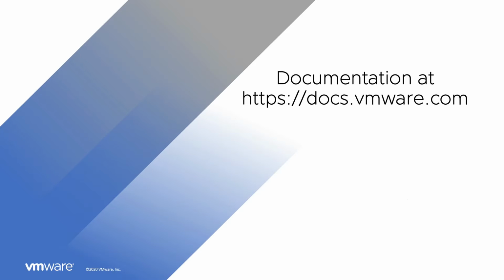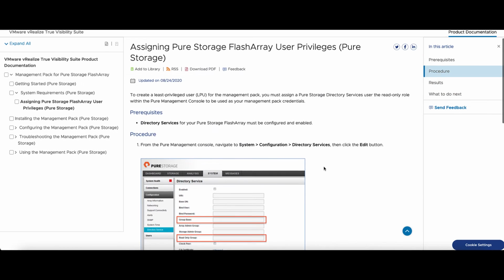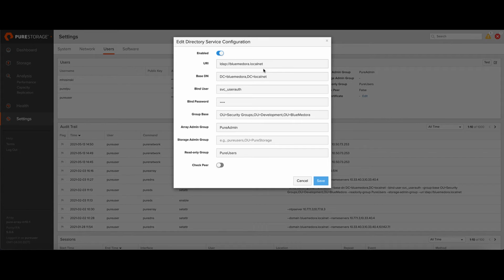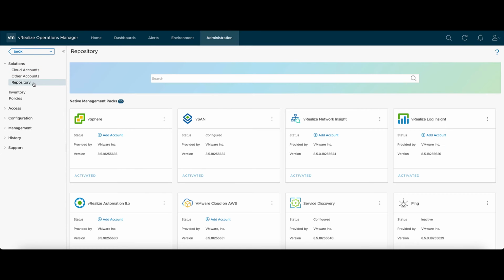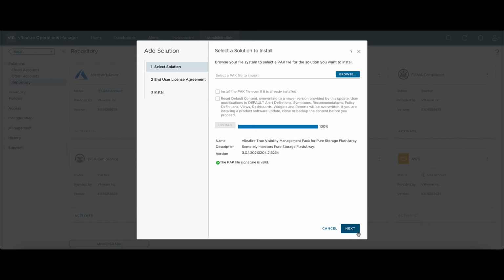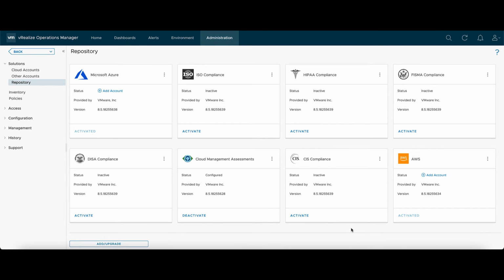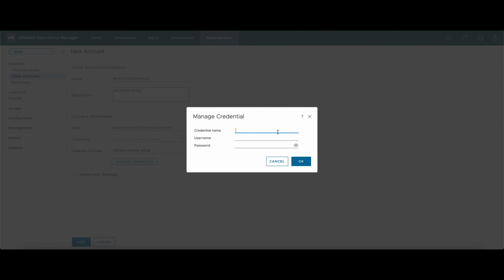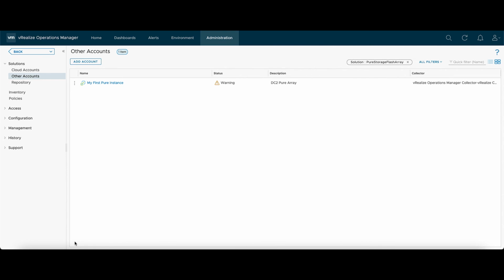vRealize Operations Management Pack for Pure Storage: Installation and Configuration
Installation and configuration walk-through for the vRealize Operations Management Pack for Pure Storage.  This goes into Least Privileged User creation in the Pure Storage management console as well as installation and configuration for the management pack.